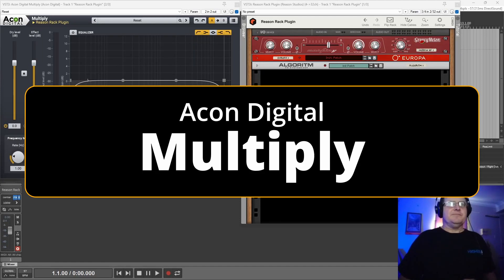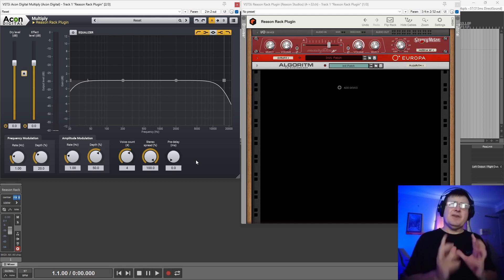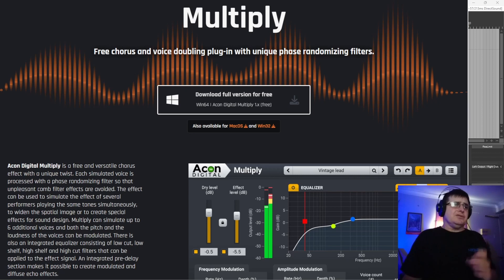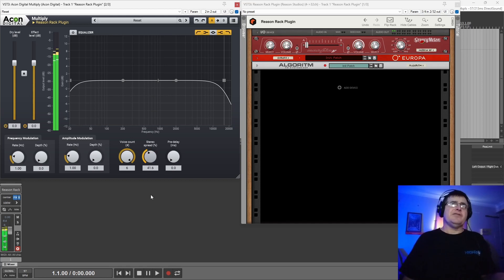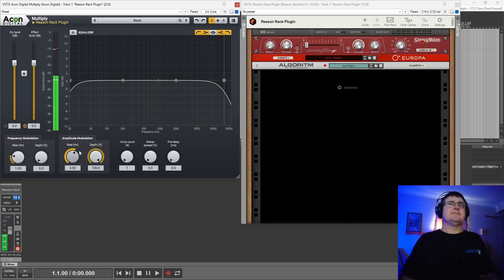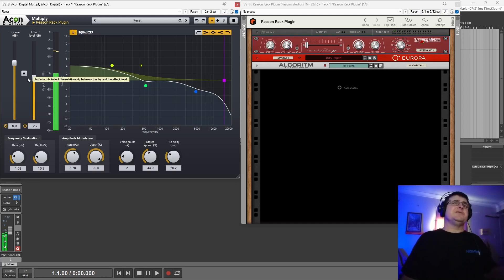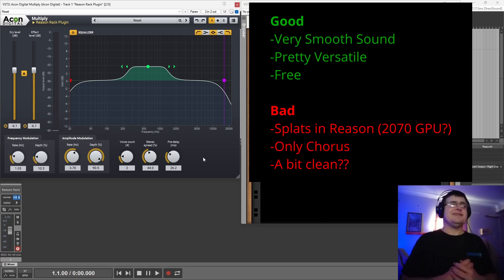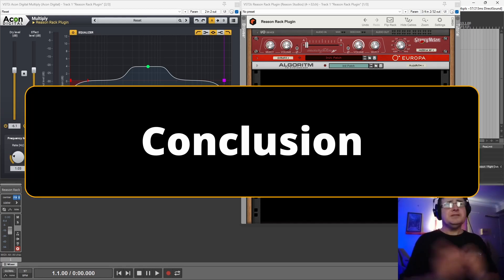Acon Digital Multiply - Free Chorus Effect Plugin Review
TimeSteps:

00:00:00 Intro
00:00:48 Presets
00:06:02 A Different Process
00:06:52 vs Hz Multiplier
00:10:18 Acon Digital & Price
00:13:47 Features
00:15:48 Voices
00:21:57 Freq Mod
00:24:40 Amp Mod
00:27:38 Freq + Amp Mod
00:30:50 EQ
00:36:00 Mix
00:37:00 Good & Bad
00:41:50 Final Words
00:45:42 Conclusion